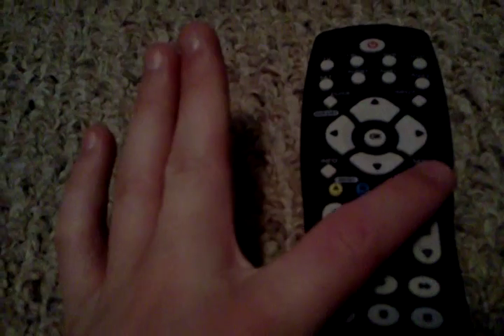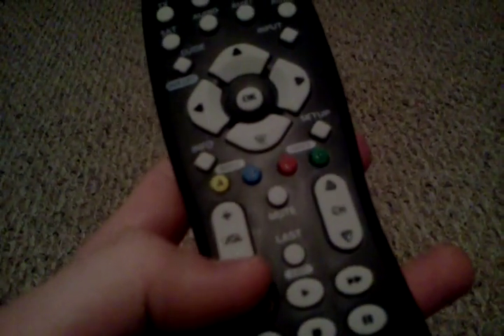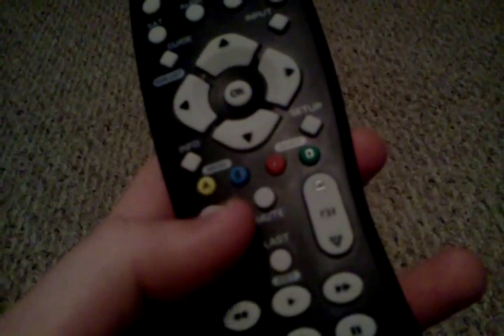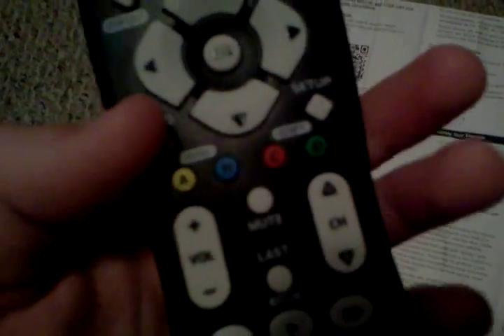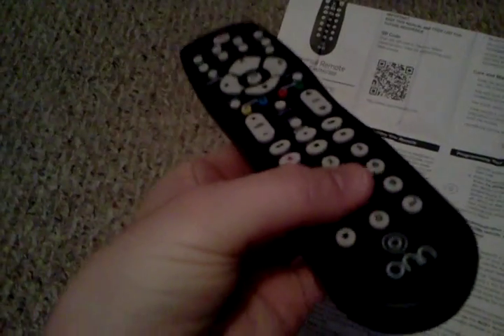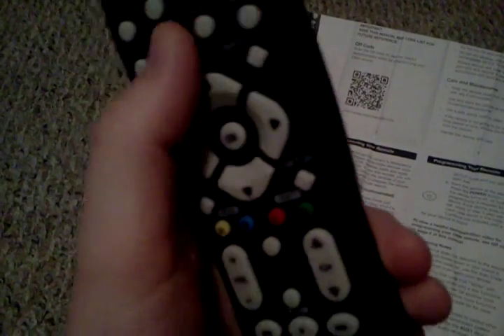Onn ONAV13A 269 Universal Remote Control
This remote is a great remote for the price of $9! It has 8 input configurations and a dvr/vcr control pad. I will probably return it and get the Logitech Harmony One.